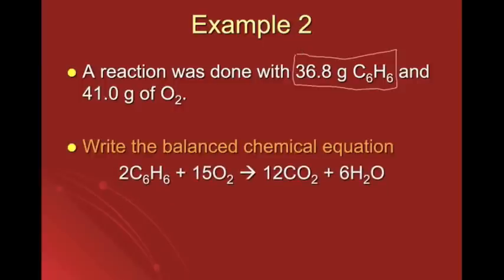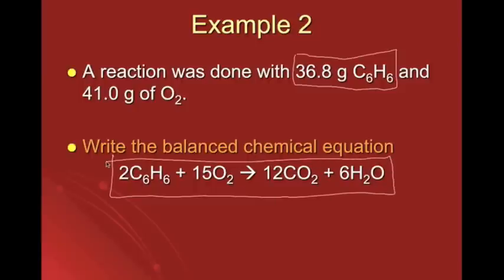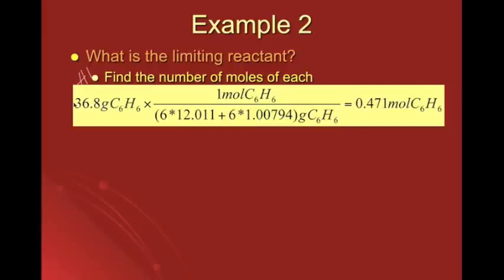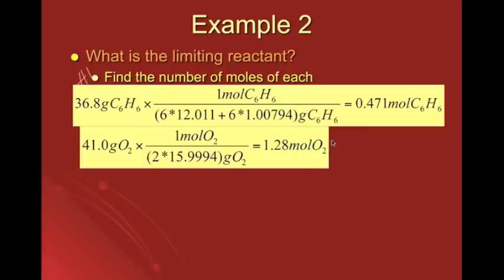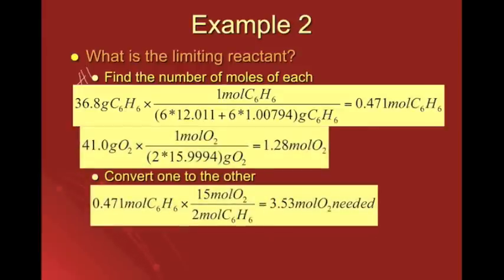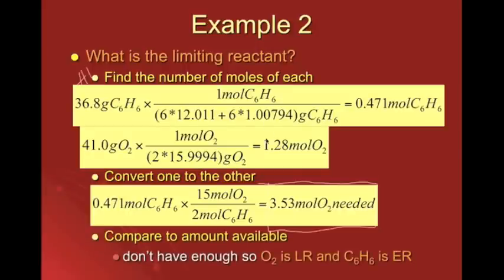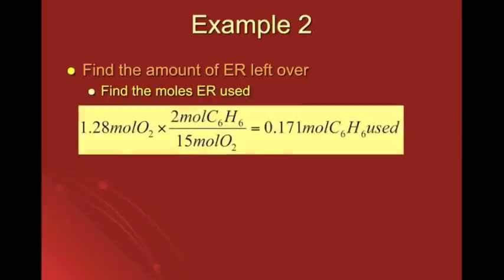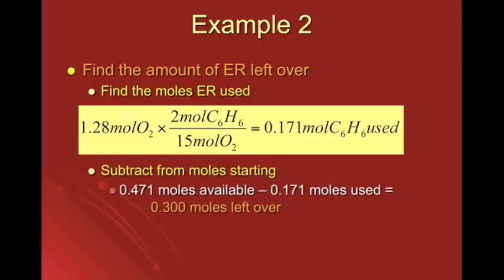9 3 Power Point Notes Part II